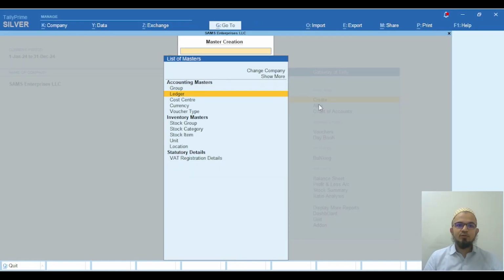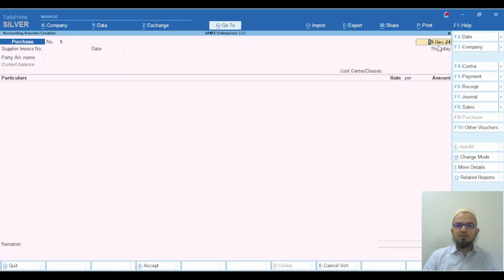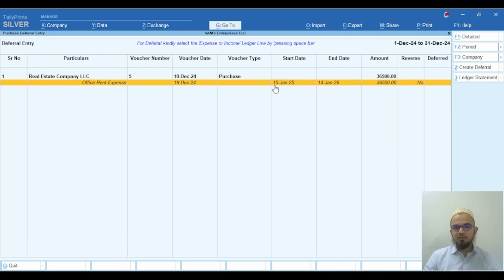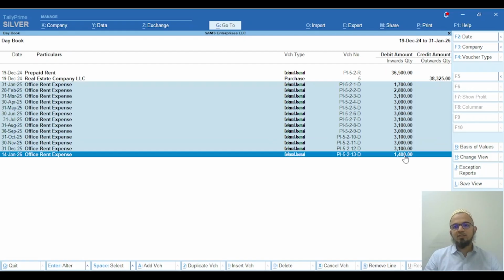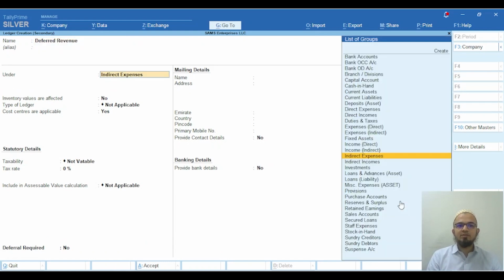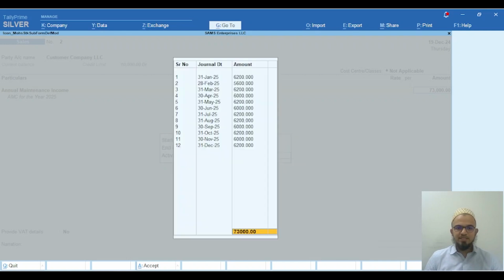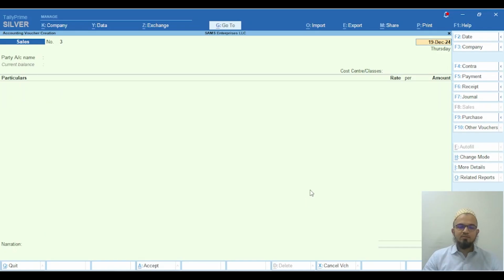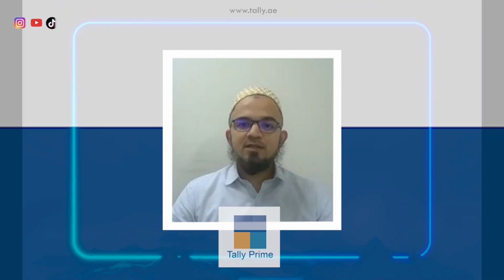Tally Prime Add-Ons: Automate Deferral Accounting & Save Time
Welcome! In this tutorial, we’ll show you how the Deferral Accounting Add-On in Tally Prime helps automate prepaid expenses, deferred revenue, and monthly accounting entries. If your business records income or expenses that need to be spread across multiple months, this add-on can save time and improve reporting accuracy.

Deferral accounting is important when payments or income cover a future period, such as office rent, annual maintenance contracts, subscriptions, insurance, or service revenue. Instead of booking the full amount in one month, the cost or income should be distributed across the correct period to keep your Profit & Loss report accurate.

In this video, you’ll see how the add-on works with both prepaid expenses and deferred revenue. The system prompts for the start and end dates, calculates the monthly distribution, and automatically creates the required deferral entries, reducing the need for manual journal entries.
The tutorial also demonstrates office rent expense, prepaid rent, annual maintenance income, deferred revenue liability, VAT calculation, cost center tagging, and monthly P&L distribution inside Tally Prime.

This solution is useful for accountants, finance teams, business owners, and companies that want to automate deferral entries, reduce manual work, and improve monthly financial reporting.
Watch the full tutorial to see how the Tally Prime Deferral Accounting Add-On can help you manage prepaid expenses and deferred revenue more efficiently.

▶️ 00:00 Introduction to Deferral Accounting Add-On
00:07 Creating Office Rent Expense Ledger
00:20 Activating Deferral for Expense Ledger
00:28 Creating Prepaid Rent Ledger
01:07 Recording Purchase Voucher for Office Rent
01:31 Entering Rent Start Date and End Date
01:45 Automatic Monthly Distribution Preview
02:16 Opening Deferral Accounting Add-On
02:33 Creating Deferral Entries Automatically
03:30 Profit & Loss Impact After Deferral
03:49 Monthly Distribution of Rent Expense
03:59 Activating Deferral for Revenue Items
04:11 Creating Annual Maintenance Income Ledger
04:28 Creating Deferred Revenue Liability Ledger
04:44 Recording Sales Invoice for AMC Contract
06:52 Creating Sales Deferral Entry
07:35 Monthly P&L Distribution After Deferral
07:43 How Deferral Automation Saves Manual Work